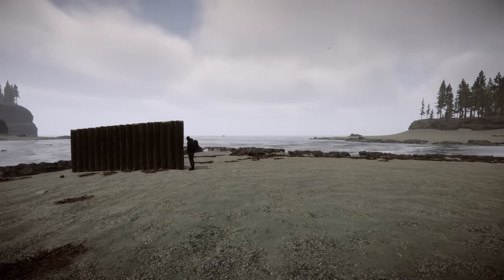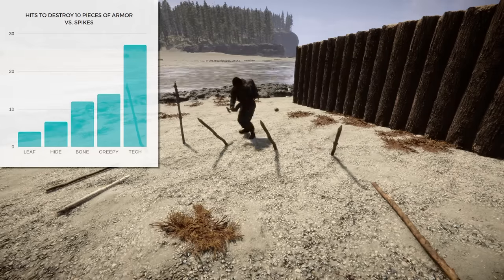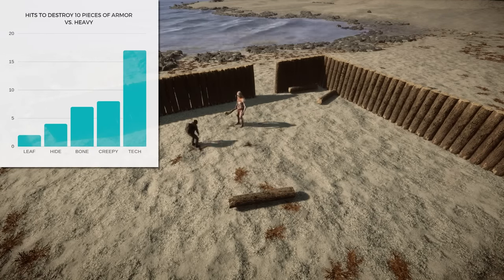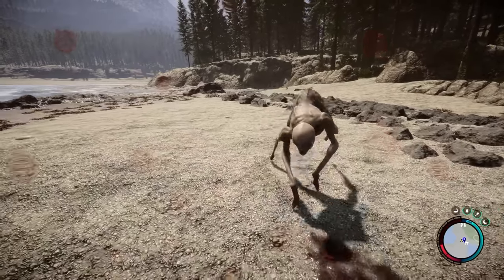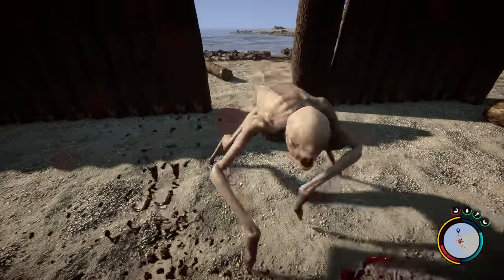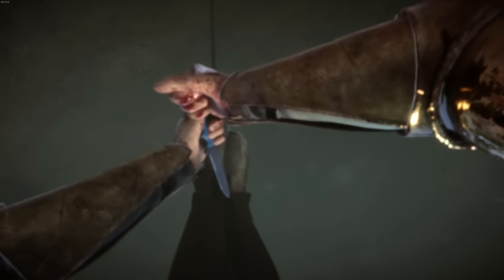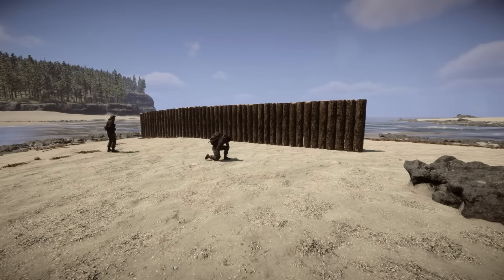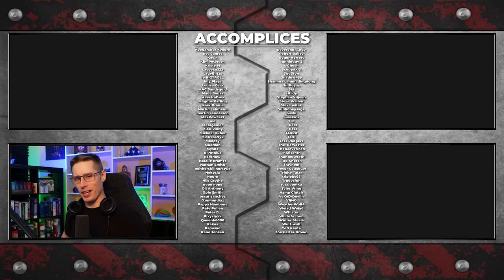How Armor Works (and which one is actually the best)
Everything you ever wanted to know (or thought you already knew) about armor tested and demonstrated in one video!

My YouTuber Setup:
✅Mic Boom
✅Camera Lens

Other Links:
🎮 FRAG Servers 👈High Quality Gaming Servers

⌚ TIMESTAMPS:
0:00 Intro
0:27 Armor vs. Wood Spikes
1:32 Armor vs. Heavy Cannibal
2:06 Does Golden Armor Work?
2:20 Armor vs. Demon
3:51 Patch 2 Changes
5:03 Does Strength Improve Armor?
6:56 Does Armor Decrease Fall Damage?
7:33 Summary
8:08 My Pitch

Fight Demons

Changing Seasons

Co-op Gameplay

SONSOFTHEFOREST Music by White Bat Audio